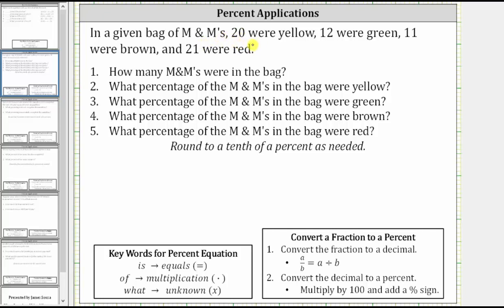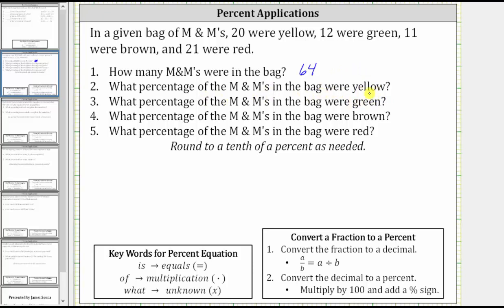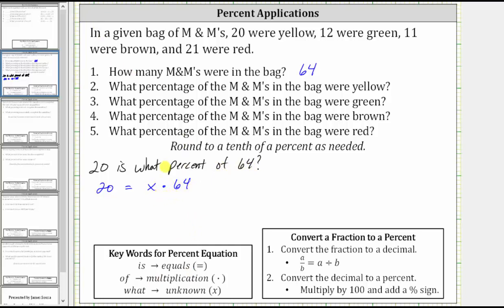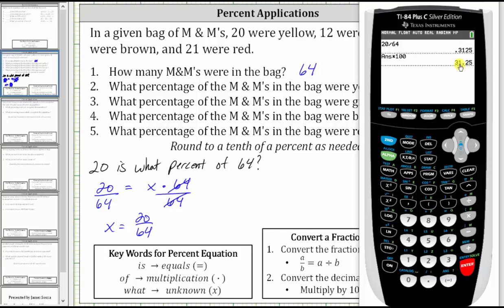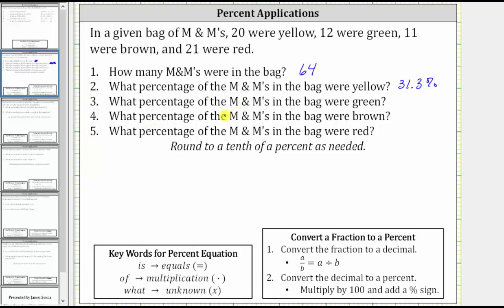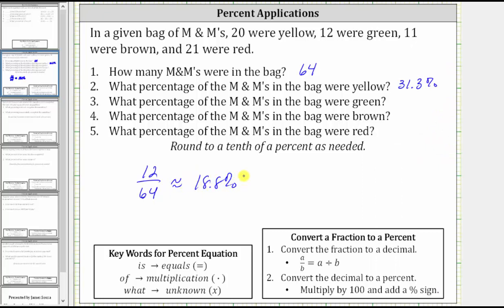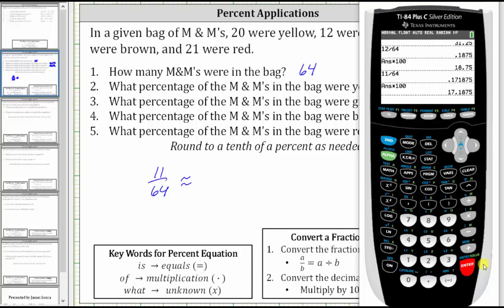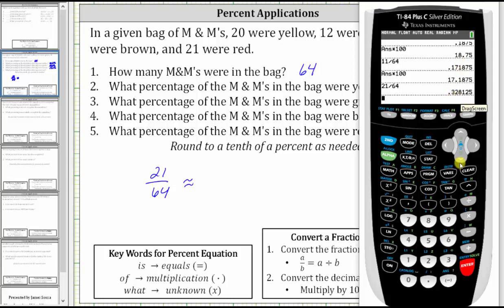Find the Percent of a Total: A Bag of M & M's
This video explains how to determine what percent of M and M's are a certain color from a bag of M and M's.